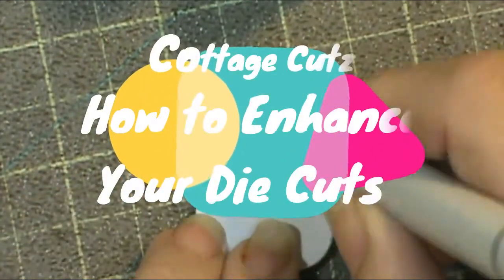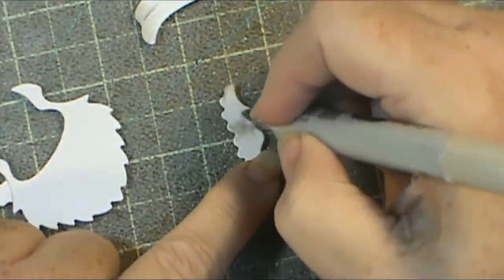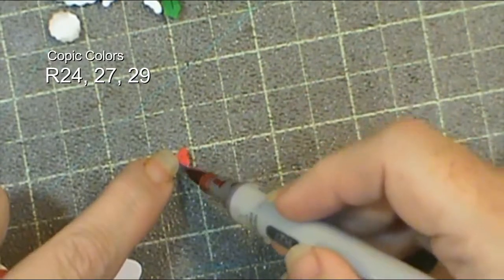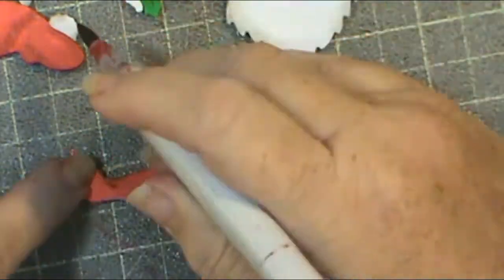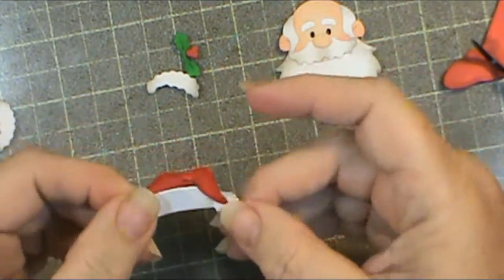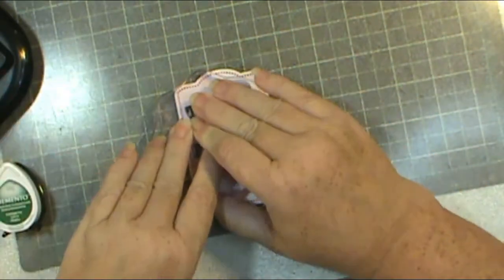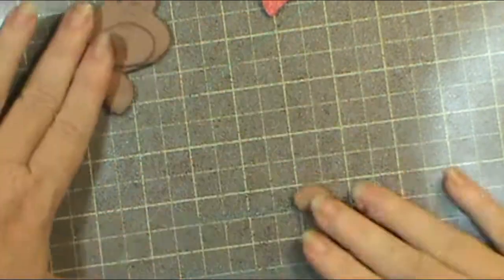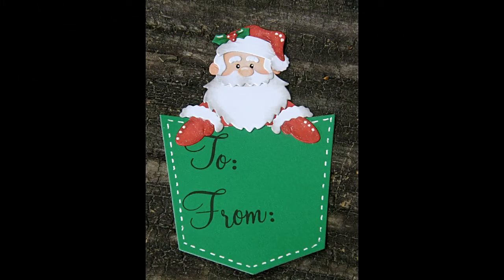How to Enhance Your Die Cuts - Featuring Cottage Cutz Dies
Thanks for visiting me today and happy crafting.
God Bless,
Sherry